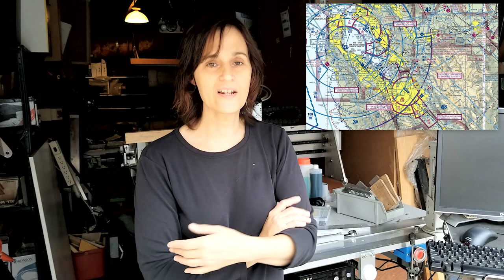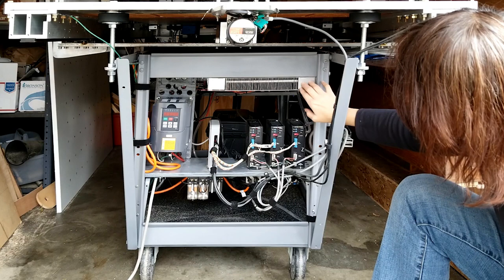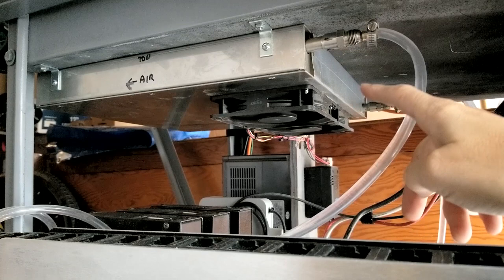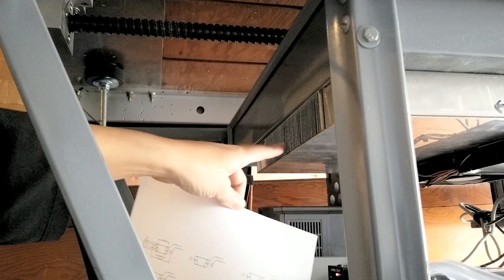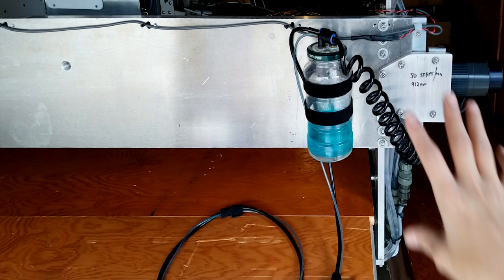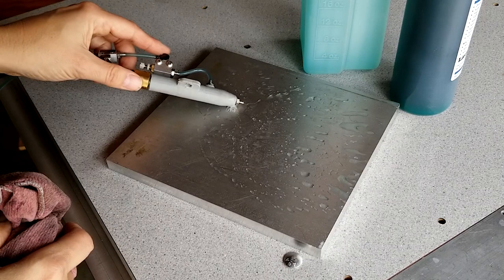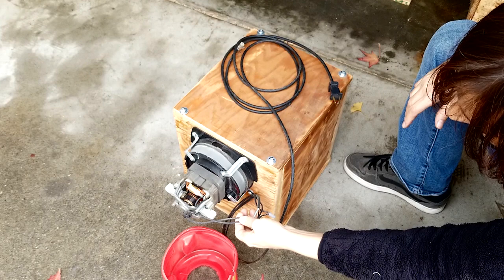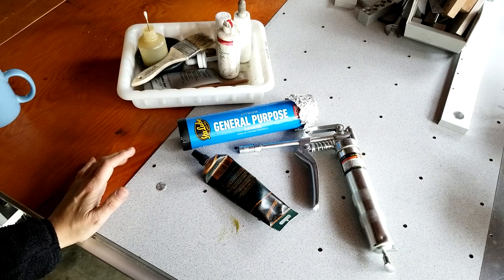Recycled CNC Project - Part 07 - Cooling Upgrade and Accessories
In this video, the cooling system is upgraded for a safer and smaller liquid reservoir. Also added are a cobbled-together misting solution and under-cart shop-vac / dust collection. The video also shows a some of the things that I've been using the machine for.

I should have checked the exposure on my desktop computer monitor. Sigh.

Remember: youtube is evil and cannot be trusted.